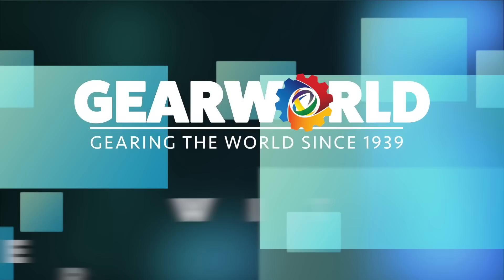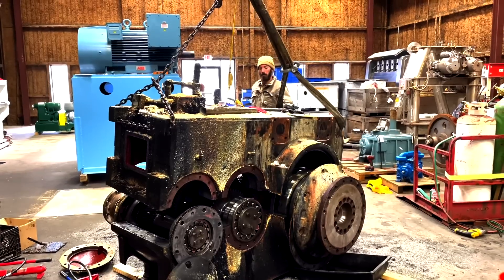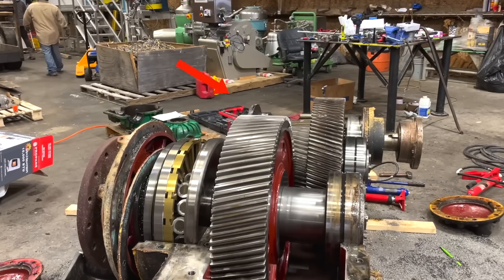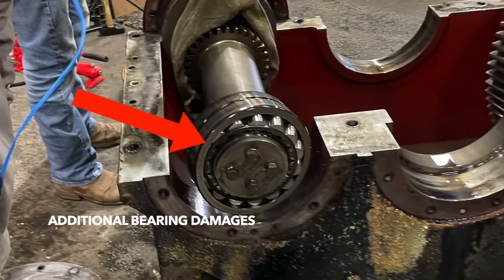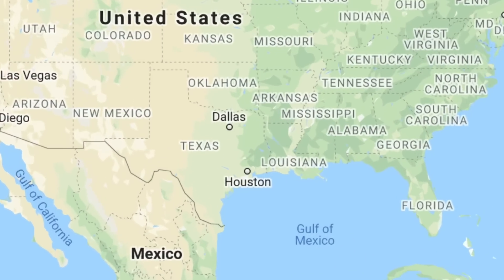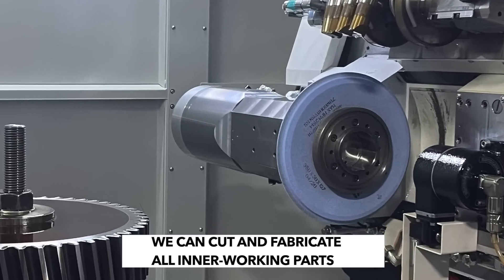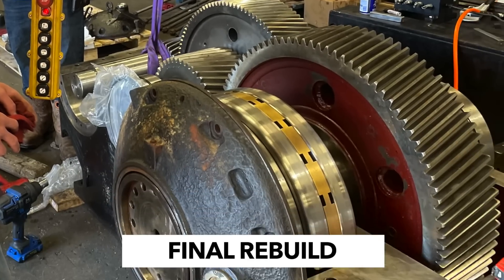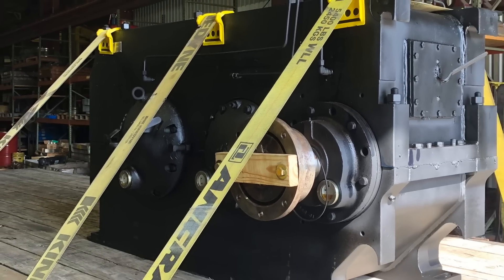Rebuilding a French Oil Mill Gearbox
We are committed to providing you with excellent French Oil MillGearbox repair resulting in the longest uptime possible from our Industrial Gearbox rebuilds. Call today and experience the greatest in French Oil Mill gearbox restoration and French Oil Mill Gearbox Overhauls.

Our Centrally located repair facilities allow us to get to you faster. If you're on the East Coast, West Coast, Canadian Frontier, or in the heart of Mexico, It is No Problem. Our Trucks can get to you within 24 hours or less!

00:00 Introduction
00:11 Overview of the Gearbox
00:21 A Look at the Damaged Parts
00:40 Major Bearing Damage
00:51 Coupling
01:02 Shipping Parts
01:12 Cutting and Fabricating Parts
01:22 Shipping Back to Warehouse
01:33 Final Rebuild
01:44 And That's How It's Done